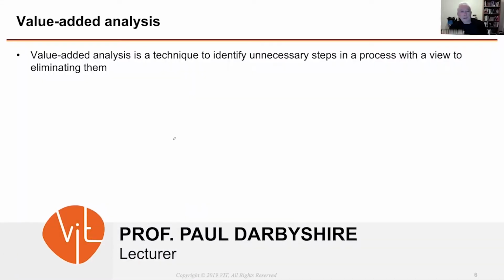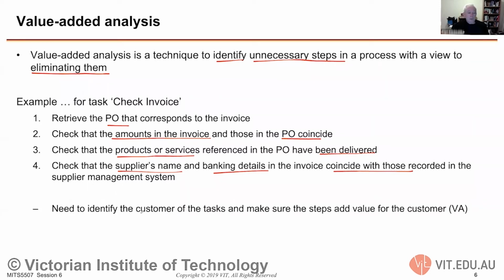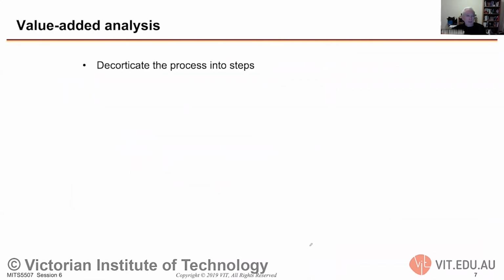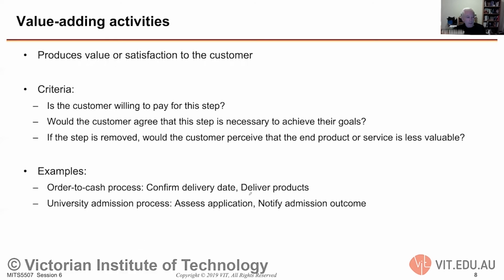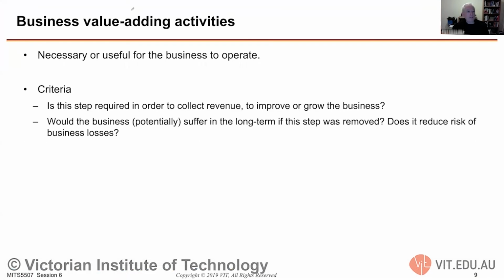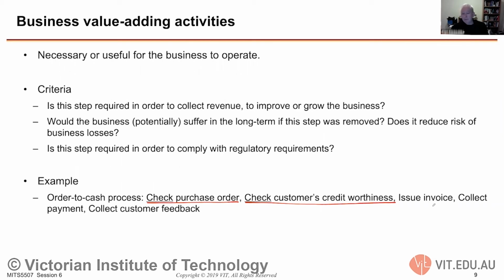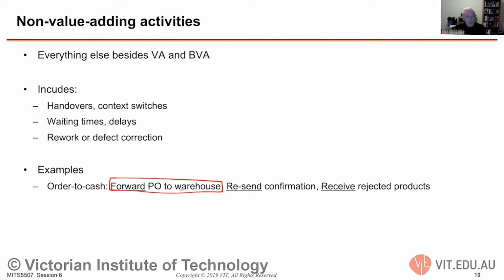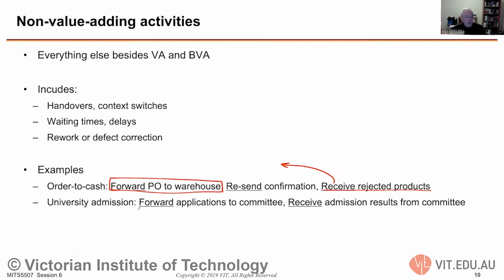What is Value Added Analysis? Explained | PROF. PAUL DARBYSHIRE